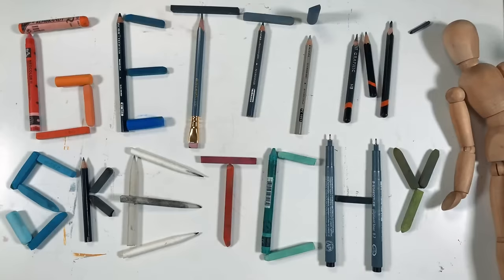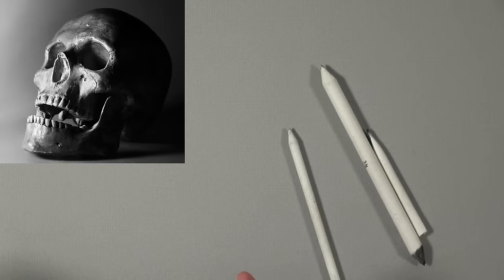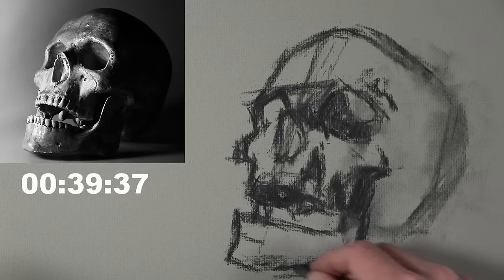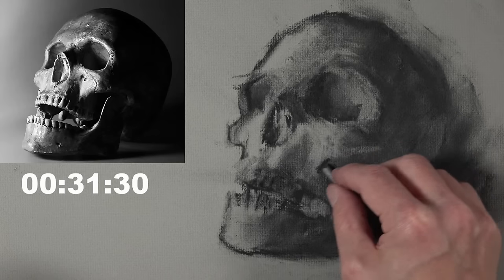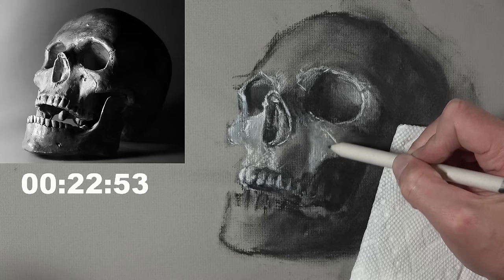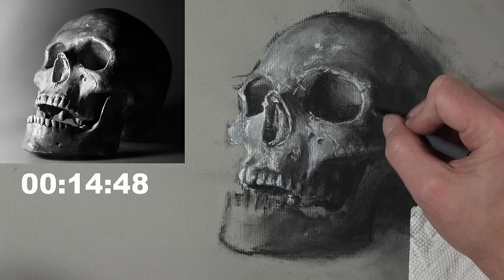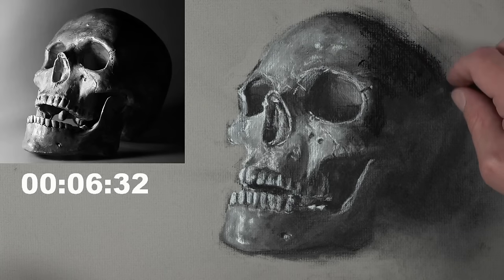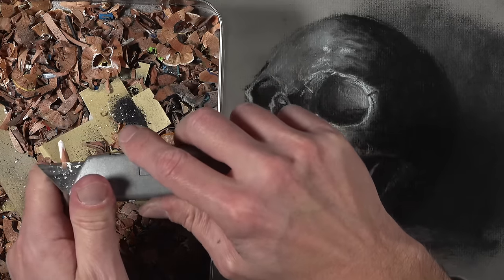Charcoal Drawing on Toned Paper - Gettin' Sketchy LIVE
Watch and learn as Matt attempts to create a drawing with charcoal (and white charcoal) on toned gray paper in 45 minutes in this timed drawing exercise.